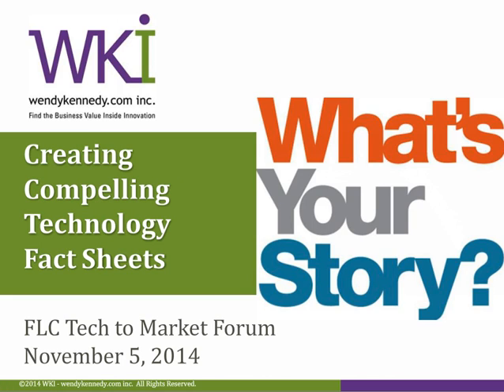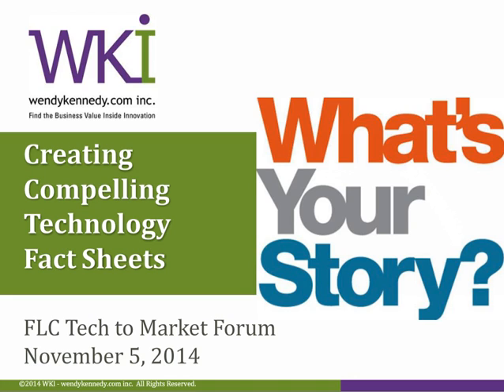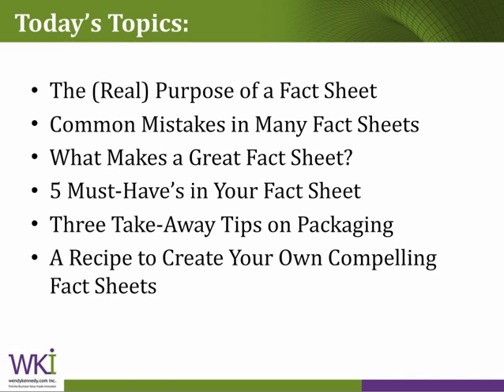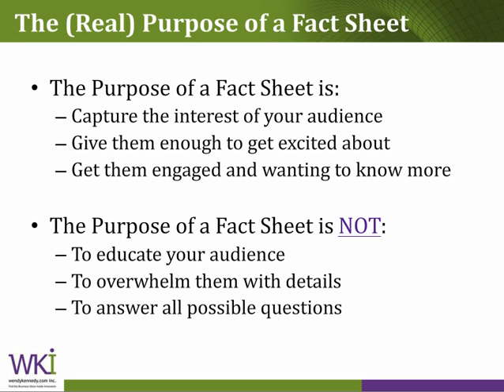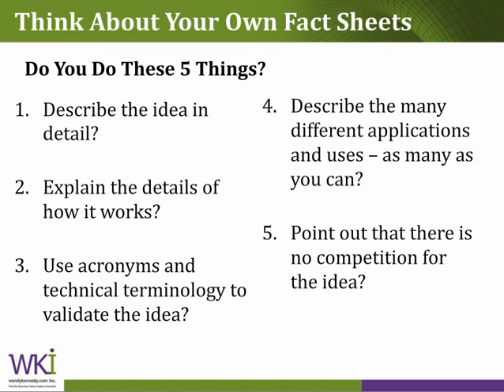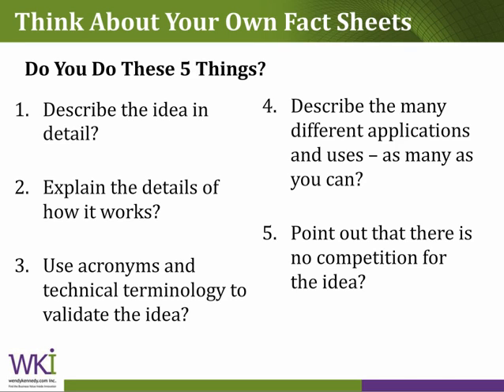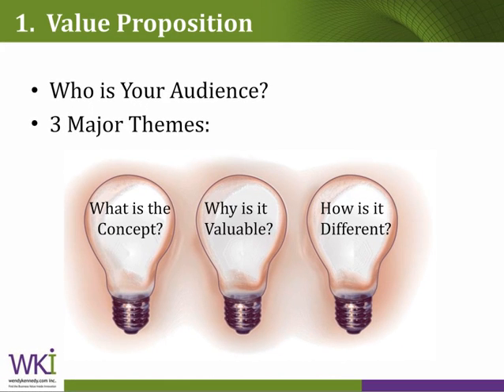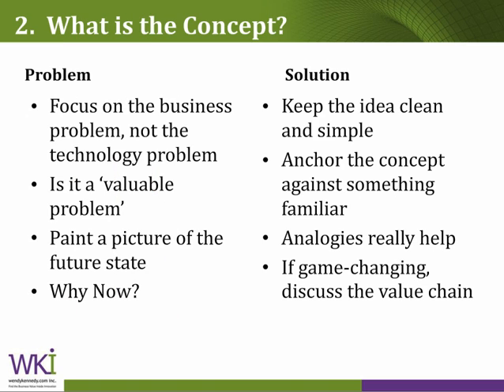What's Your Story How to Write Compelling Technology Fact Sheets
For most federal labs, the technology fact sheet or technology summary is a common tool used to communicate the value of technologies coming from the lab. The challenge is that many of these “2 pagers” are deep in technical details and written in a language only subject-matter experts comprehend. A fact sheet is an important, at-a-glance tool intended to communicate the value proposition of a science or technology. Without the right fundamentals, your fact sheets can resemble technical briefs and fall short during that important first impression with your target audiences. In this session, Wendy Kennedy, President of WKI - wendykennedy.com Inc., will share some tried and true tips and techniques for crafting a compelling technology fact sheet.
 Here are some of the topics:
• The purpose of a fact sheet
• What makes a great fact sheet?
• Common mistakes in many fact sheets
• Five must-have’s on your fact sheet
• Three quick tips on packaging
• A template to create your own compelling fact sheets